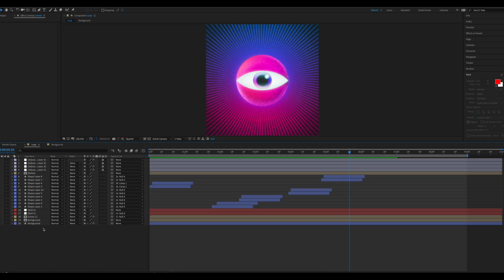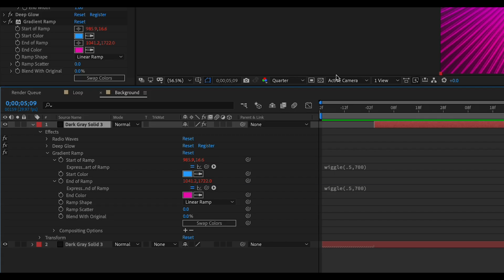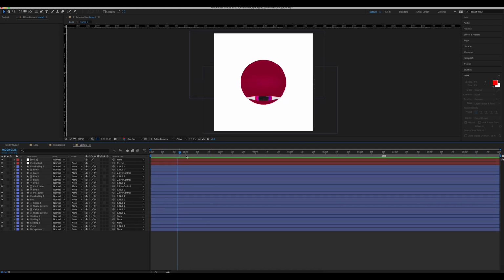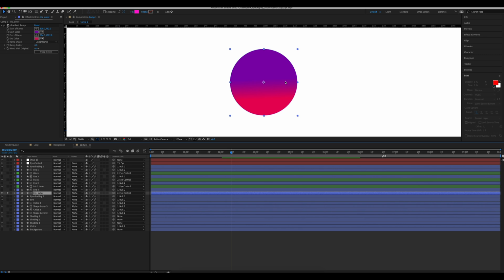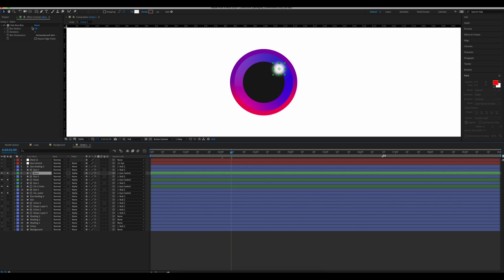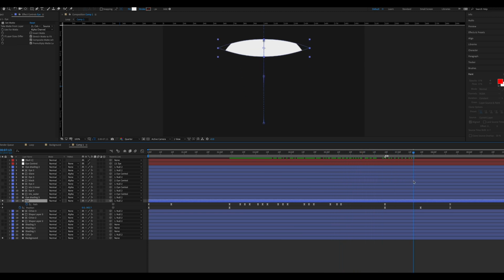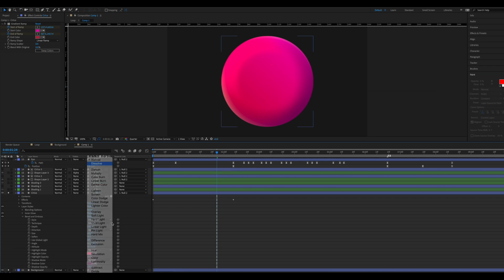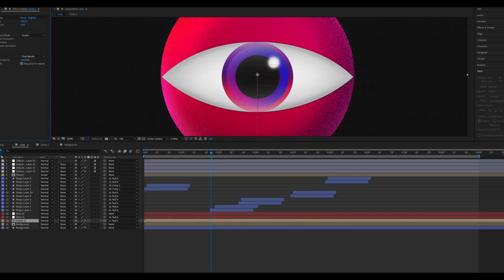Animation Breakdown: Fake 3D Eye in After Effects | Motion Graphics Tips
- In this video, we break down a fake 3D animated eye in After Effects. You don't always need to know Cinema 4D or Blender — sometimes you can just fake it. Check out the blog post for a more in-depth look.